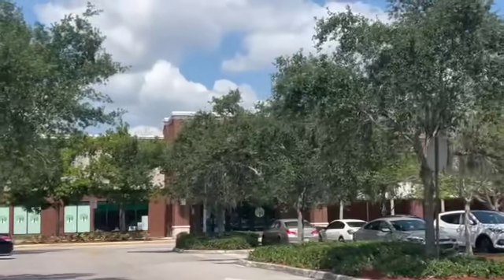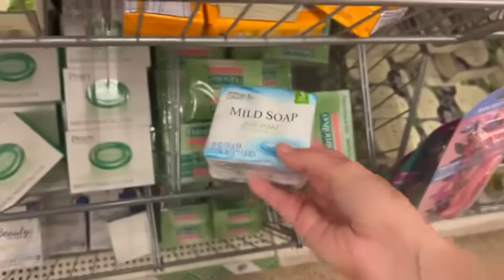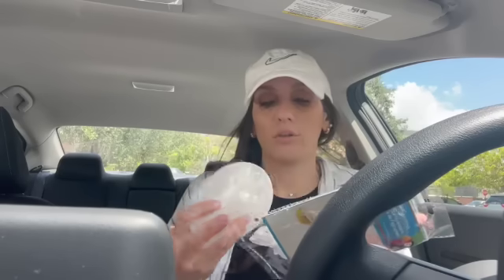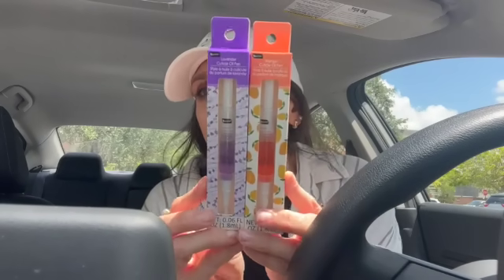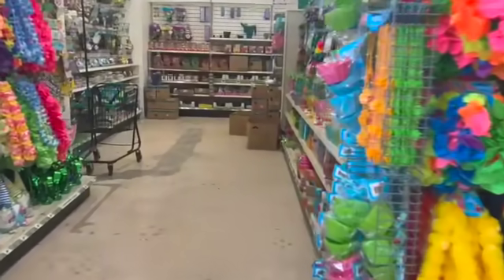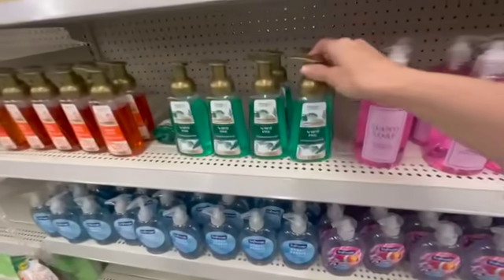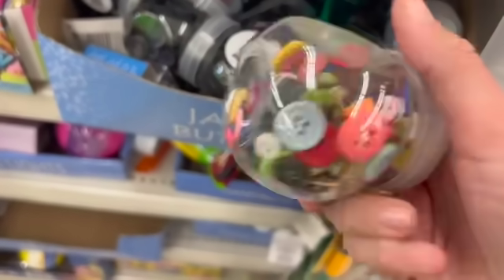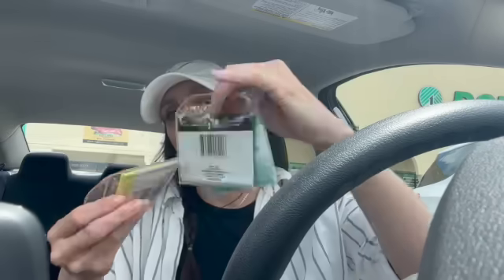*DOLLAR TREE SHOP WITH ME* & CAR RENTAL CAR HAUL | BACK IN FLORIDA and I MISS IT | $1.25 Flops?